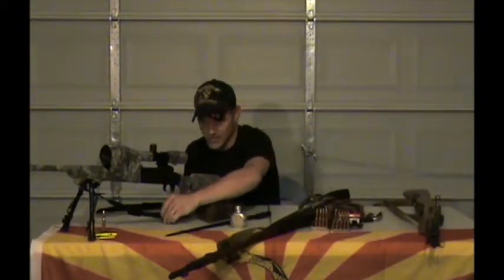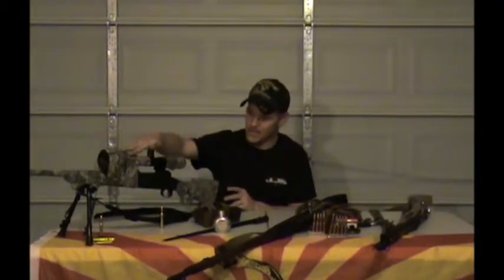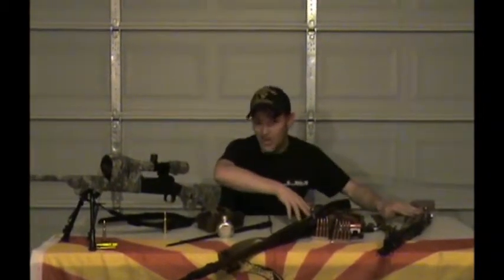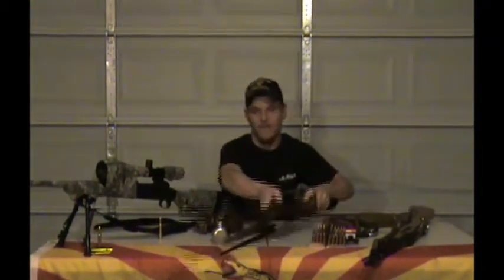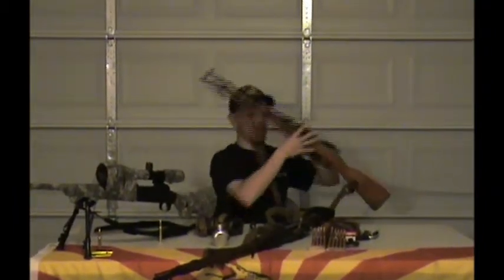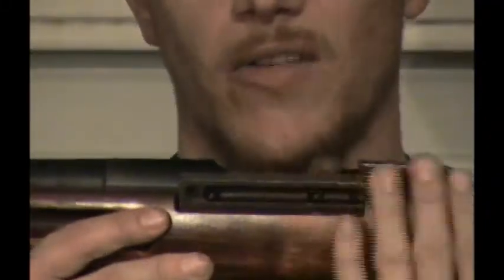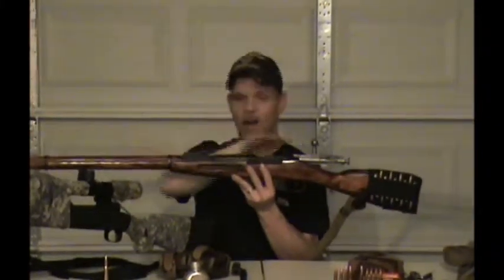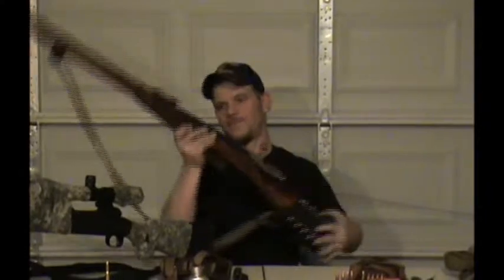Trigger's review on mosin nagant 91/30 and m44 (part 2)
this is the part 2 of review on mosin nagant